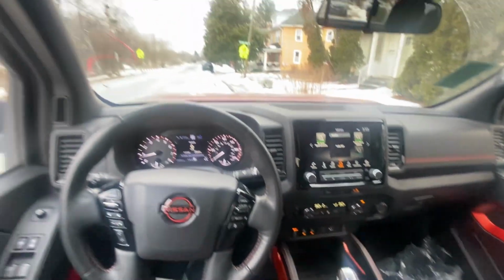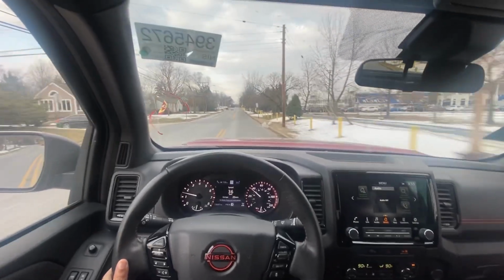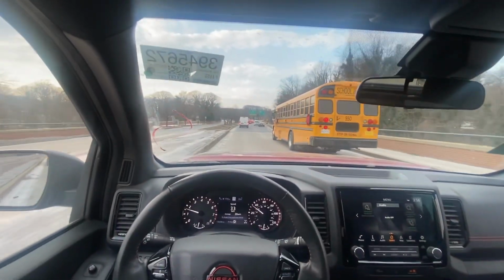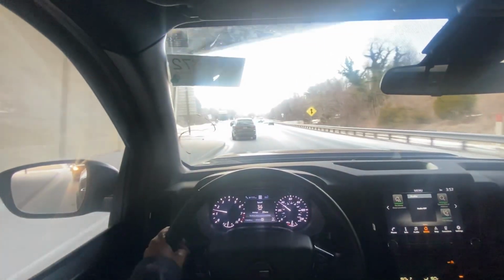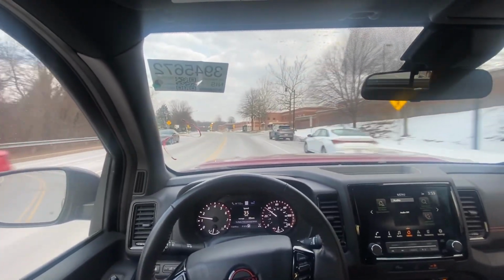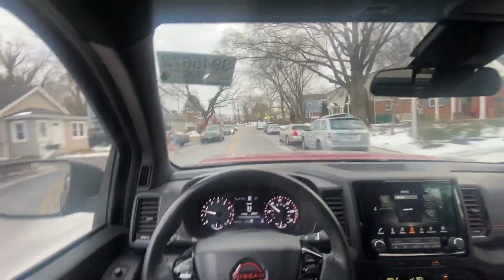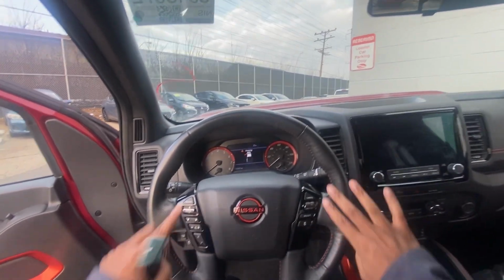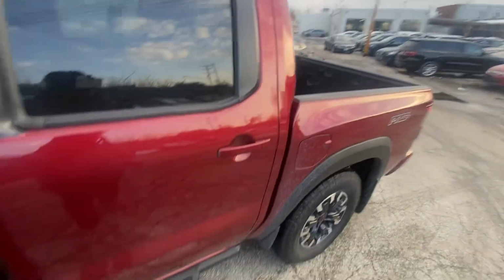Nissan Frontier PRO4-X | Last N/A V6 Mid Sized Truck..Best In Class?